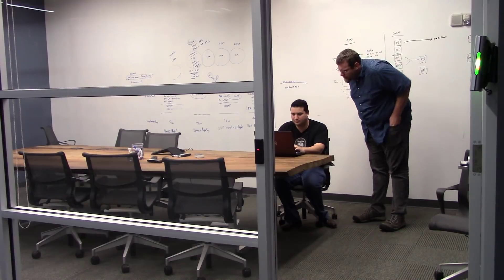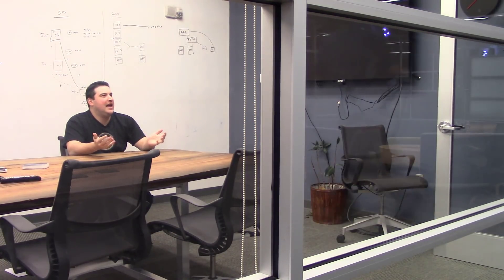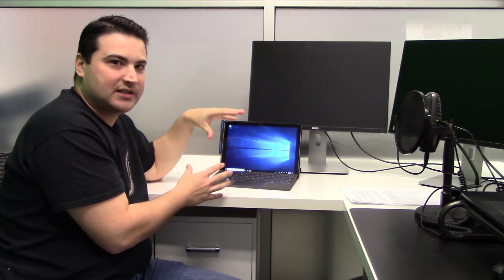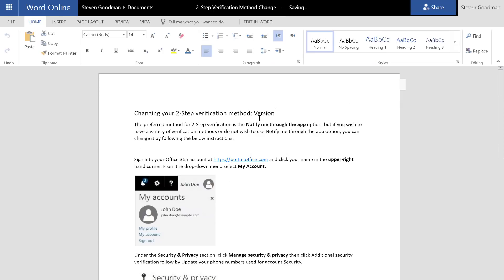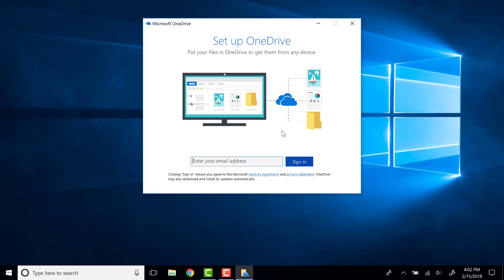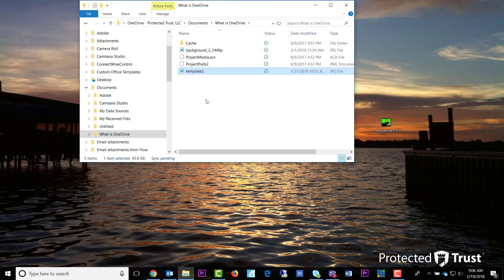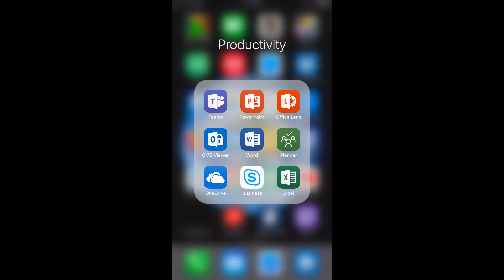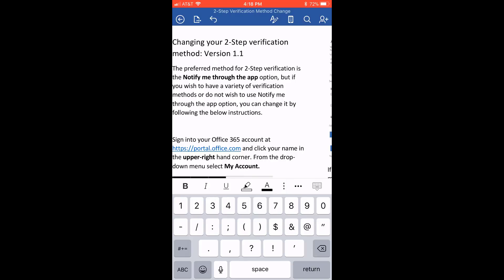Replace your file server with OneDrive | Explaining Office 365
If you're still using a file server, as in some hot noisy box in a closet somewhere, to manage your company's files and workstation backup instead of the cloud, you're living in the past. Let us show you how to make your company's data indestructible and securely accessible from around the world in this week's installment of Explaining Office 365.

Read more about chucking you file server in the trash on our